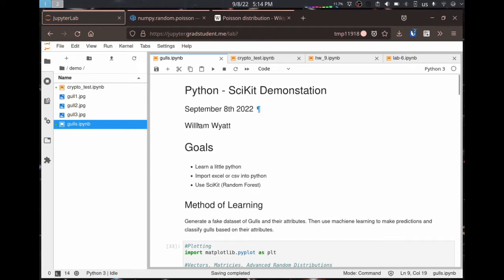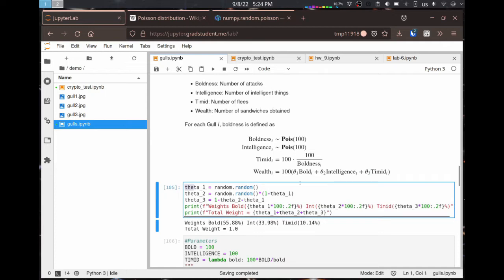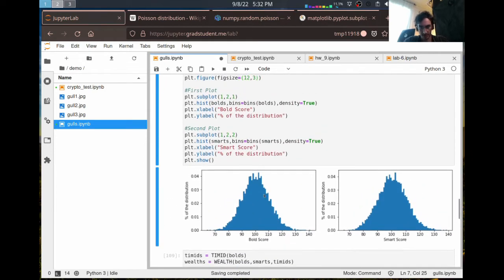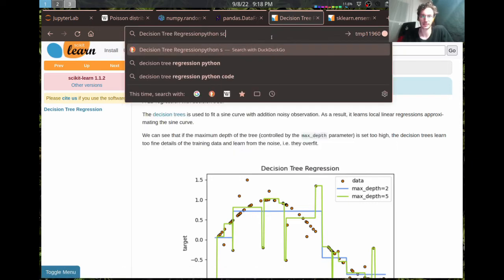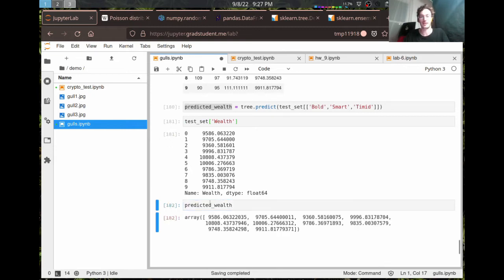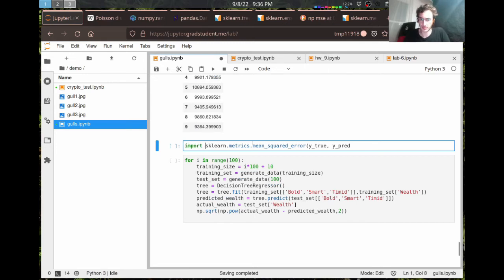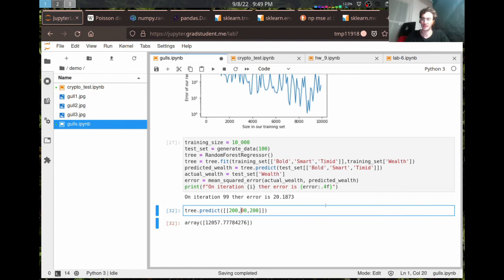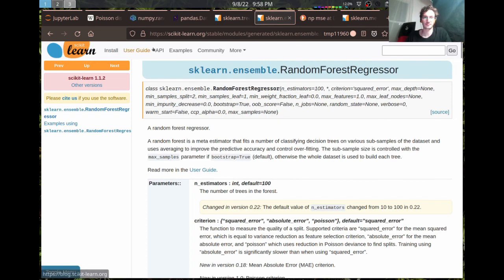Python Scikit Demonstration Using Gulls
Demonstration of decision tree and random forest using a data generator for gulls. Sorry for the low-quality I will try to fix it.